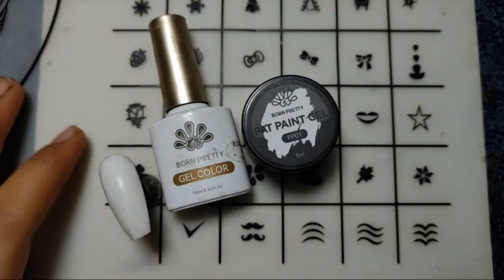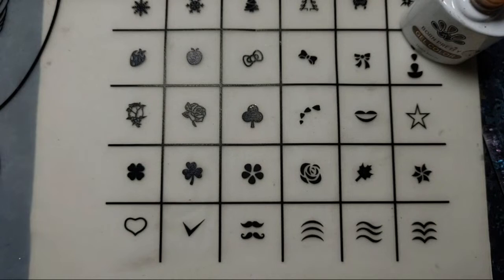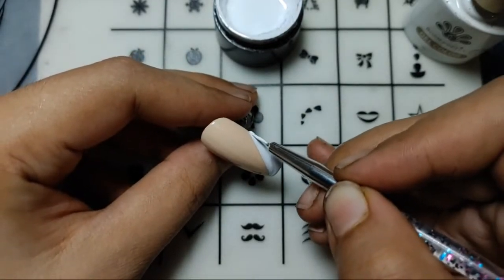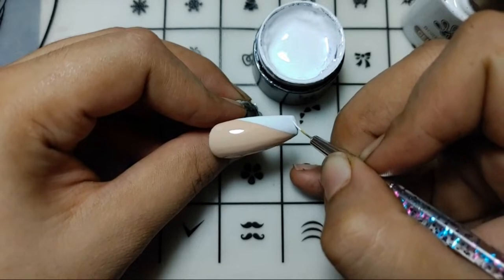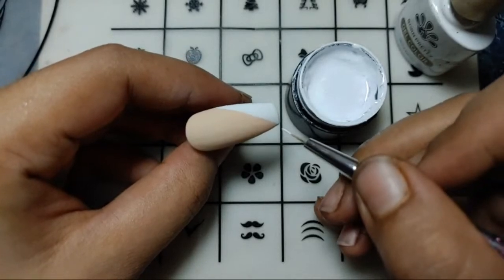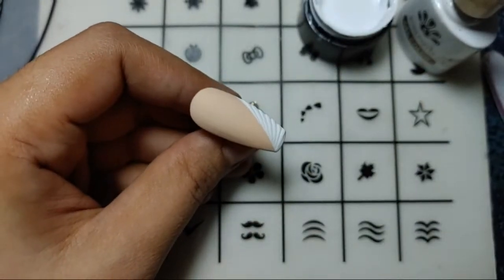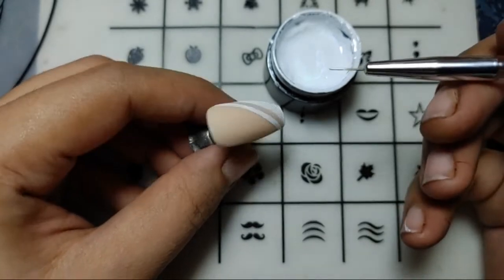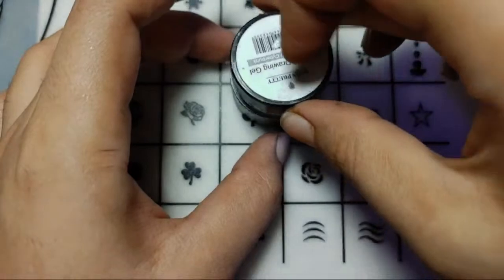French nail art design using pat paint gel from born pretty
Hello everyone hope you all are doing great
today i will be trying out a FRENCH nail art  design using pat painting gel from born pretty store

Pat Painting Gel 5ml
ID:56173
shade 1,12

👉   AQSADAOUD10